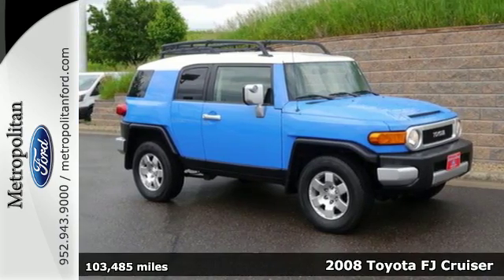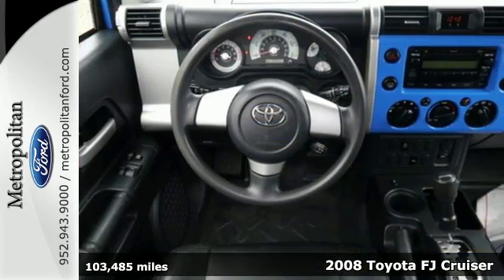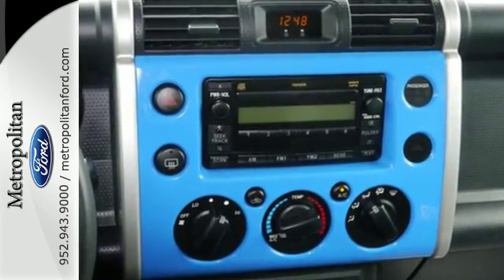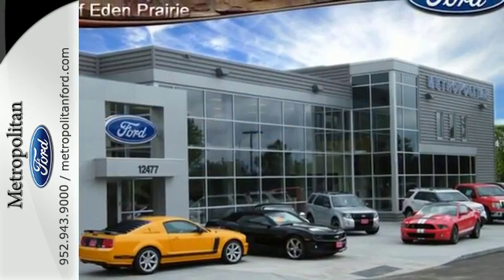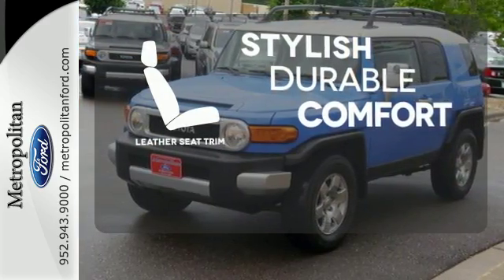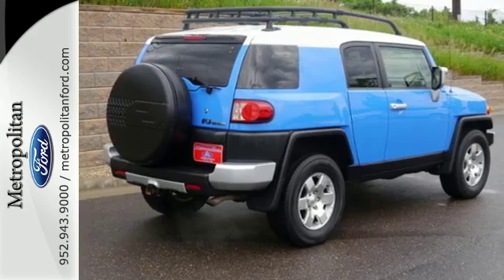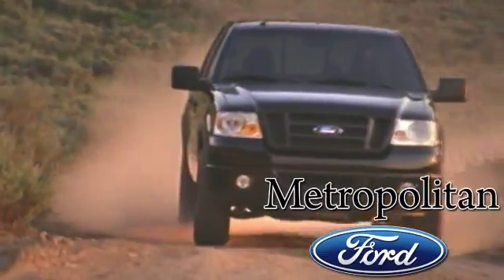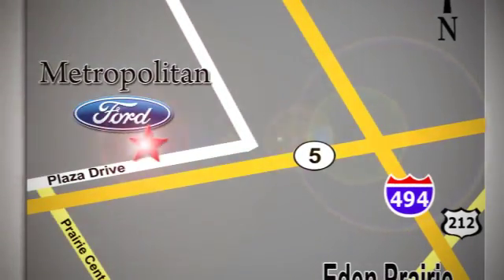Used 2008 Toyota FJ Cruiser Minneapolis MN Eden Prairie, MN 164314B5 - SOLD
Year: 2008
Make: Toyota
Model: FJ Cruiser
Trim: 4WD 4dr Auto 4.0L V6
Engine: 4.0 L V6 Cyl.
Transmission: Automatic
Color: White/Voodoo Blue
Interior: Dark Charcoal
Mileage: 103485
Stock #: 164314B5
VIN: JTEBU11F88K021177
PRICED TO MOVE $300 below NADA Retail! CD Player, 4x4, The new Toyota FJ Cruiser has superior off-road capabilities. It's built on a truck-based, ladder-frame chassis and features a stout suspension and drivetrain. -Edmunds.com AND MORE! KEY FEATURES INCLUDE: 4x4, CD Player MP3 Player, Electronic Stability Control, Brake Assist, 4-Wheel ABS, 4-Wheel Disc Brakes. EXPERTS CONCLUDE: The new Toyota FJ Cruiser has superior off-road capabilities. It's built on a truck-based, ladder-frame chassis and features a stout suspension and drivetrain. -Edmunds.com. 5 Star Driver Front Crash Rating. 4 Star Passenger Front Crash Rating. EXCELLENT VALUE: Approx. Original Base Sticker Price: This FJ Cruiser is priced $300 below NADA Retail. BUY FROM AN AWARD WINNING DEALER: Metropolitan Ford Of Eden Prairie in Eden Prairie, MN treats the needs of each individual customer with paramount concern. We know that you have high expectations, and as a car dealer we enjoy the challenge of meeting and exceeding those standards each and every time. Allow us to demonstrate our commitment to excellence! Pricing analysis performed on 6/1/2016. Please confirm the accuracy of the included equipment by calling us prior to purchase.

Address:
12477 Plaza Drive